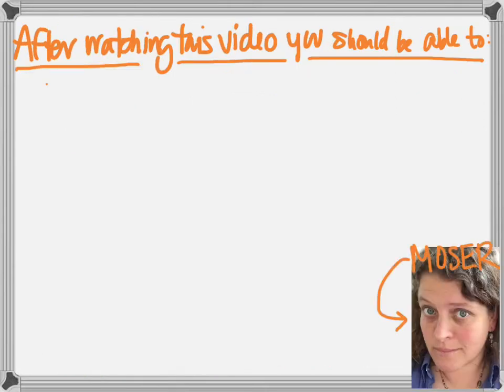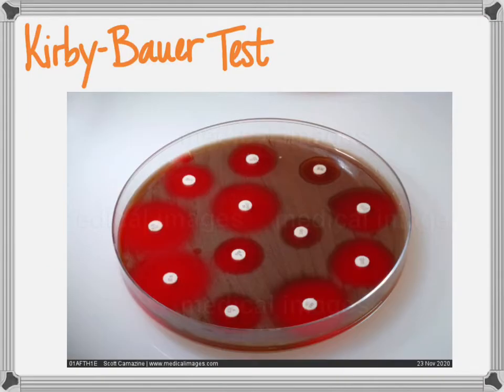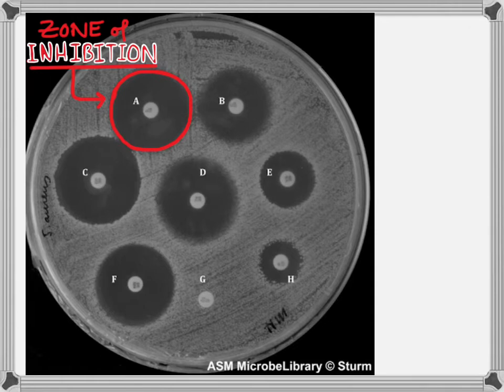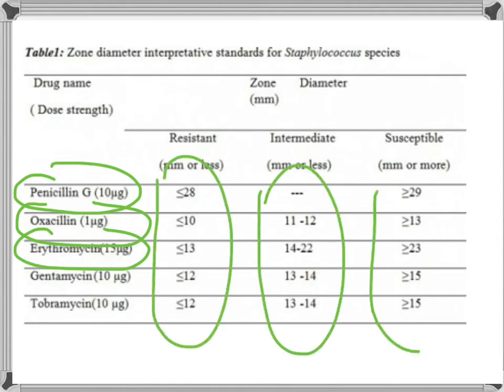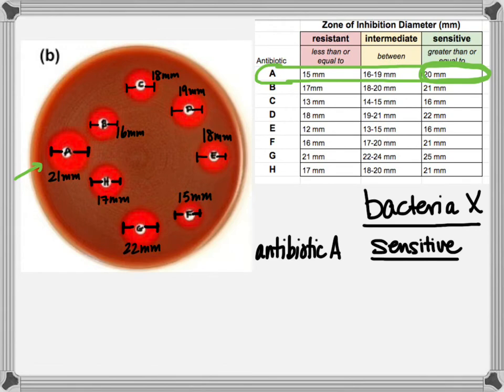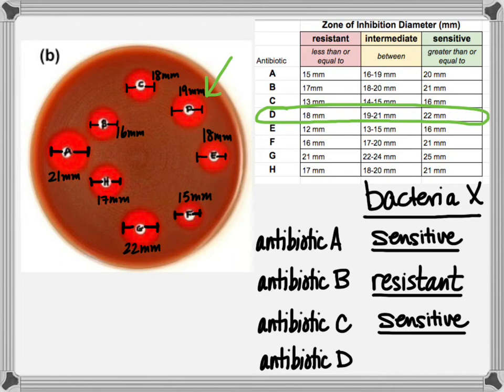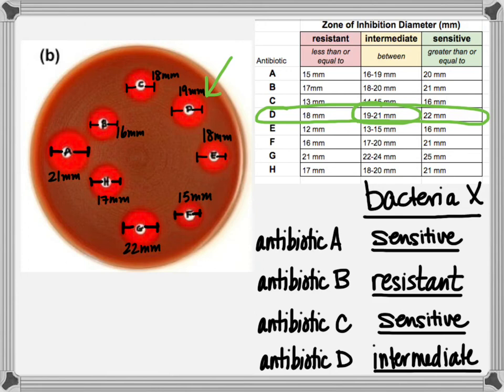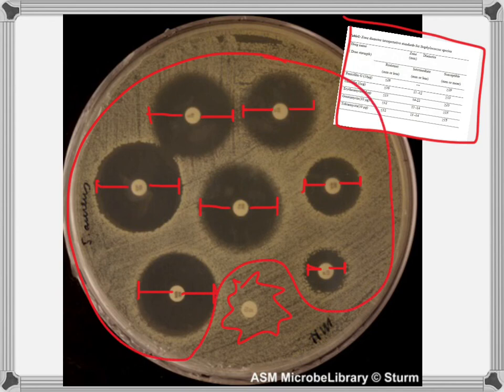bio- How do we know when bacteria are resistant